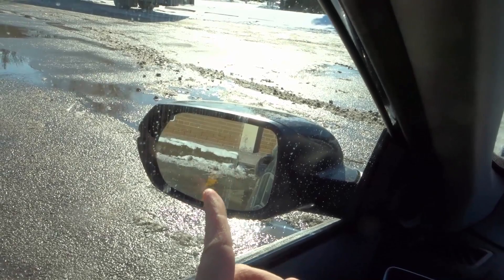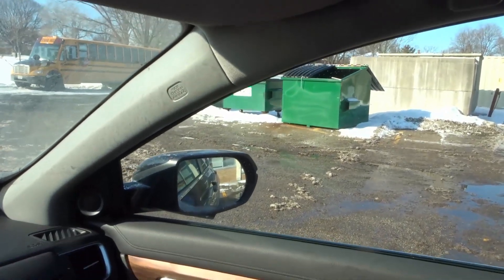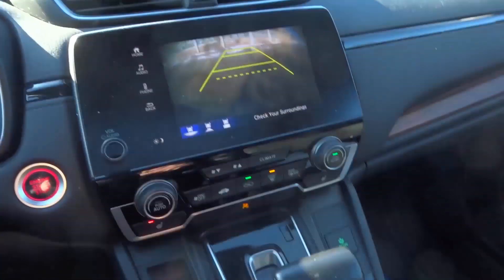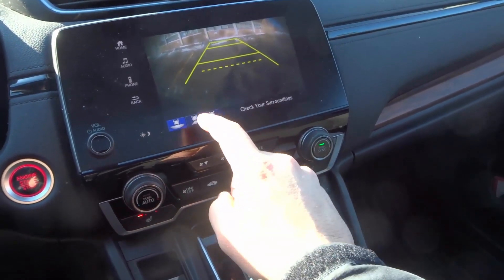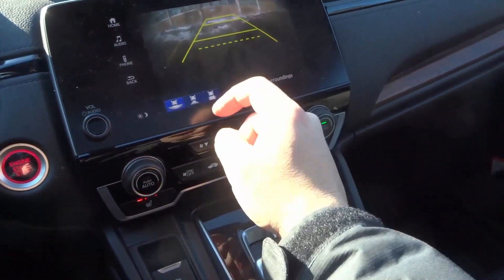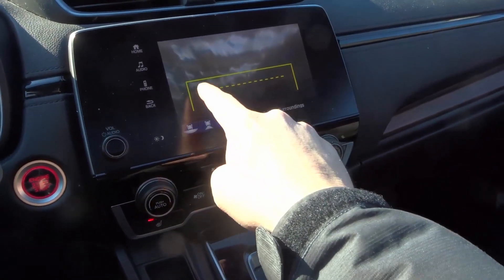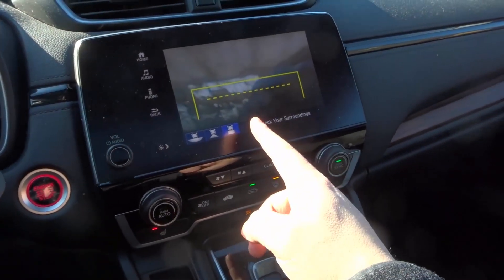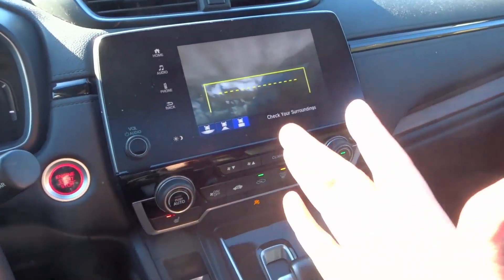Avoiding Objects While Reversing-Driving Lesson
In this video, I go over the basics of avoiding objects while reversing. If you are going to be driving a car, then you will most likely have to reverse at least a few times every single day that you are driving. And with that being said, it is absolutely important to know how to use your mirrors, windows, windshields, and potentially a reverse camera to avoid the objects around your car while you are reversing it!